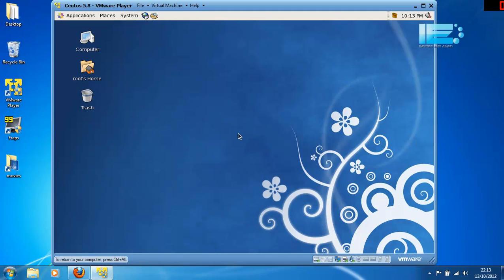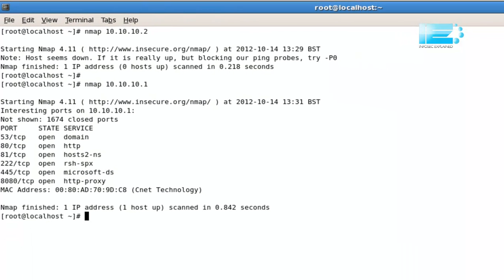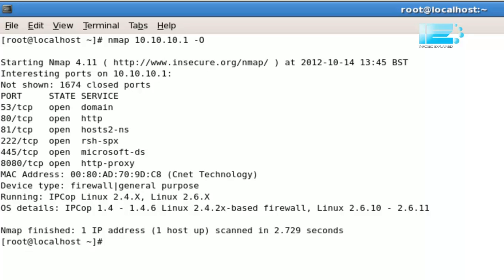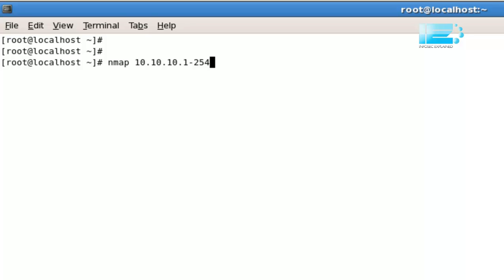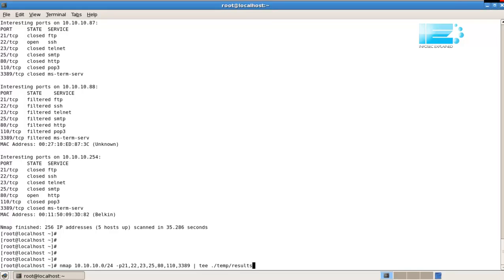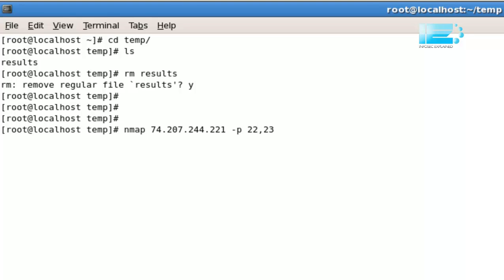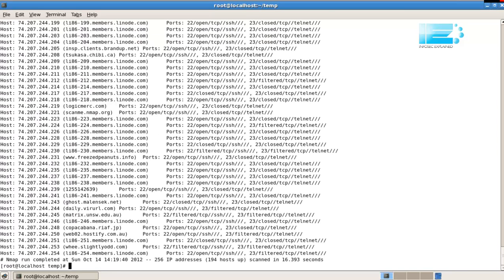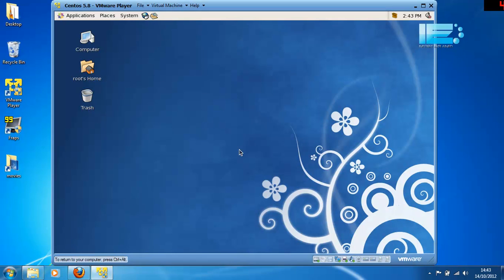How to use NMAP for Pen Testing and Ethical Hacking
The first step in any penetration testing or ethical hacking exercise is to find out what hosts are alive on the network and what services they are running.  One of the best tools for carrying out such enumeration is NMAP.  Here I show you some of the basic uses of NMAP in a clear, easy to follow format.

If you like what you see, please go ahead and subscribe as I will releasing many more videos on the use of software tools used for ethical hacking and penetration testing.  I will also be covering tools used in digital forensics.

This being my first video, I would like to thank my son for assisting me in learning Camtasia, if you are into xbox, check out his channel

Of course, I would like to thank the NMAP software authors for producing such an excellent and valuable tool.